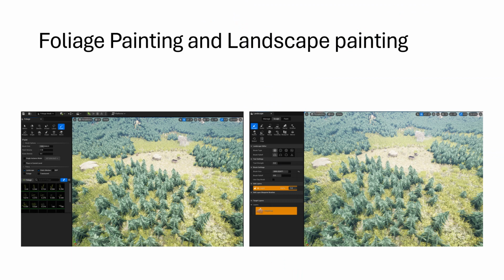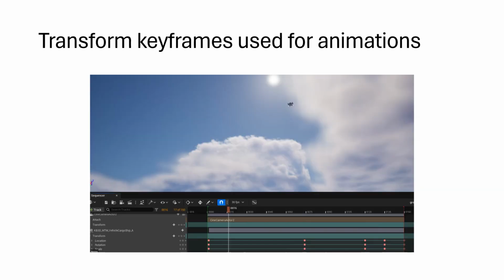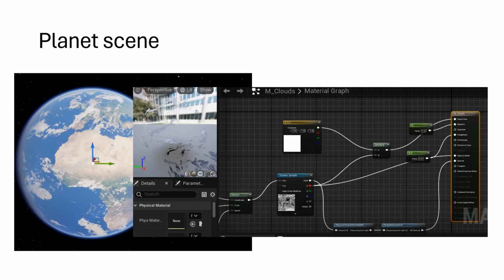Jos Granger - Unreal Engine showcase PowerPoint presentation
Up2192698 Jos Granger
Unreal Engine powerpoint that accompanies the the module artefact